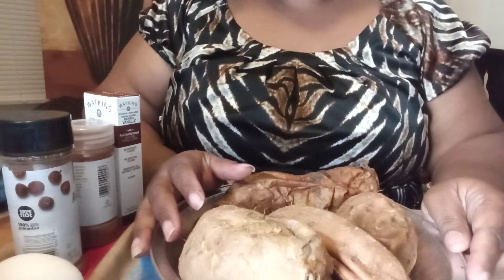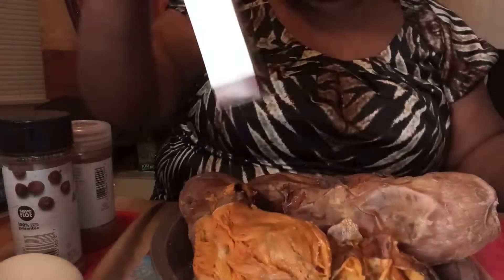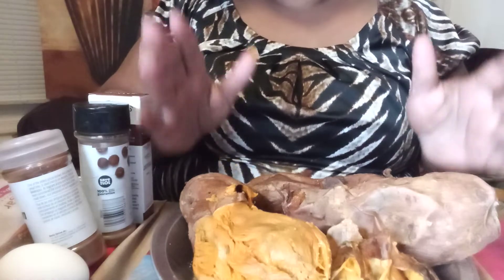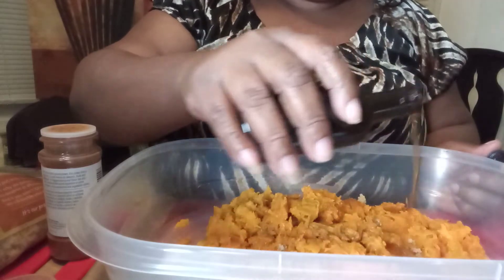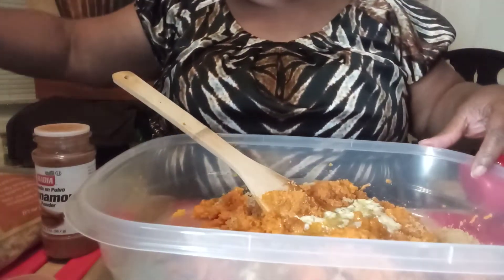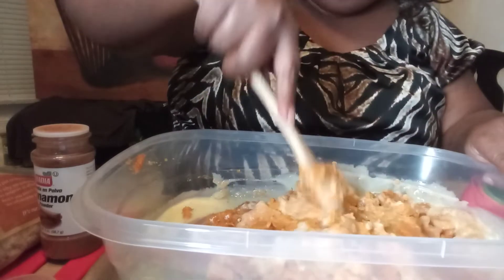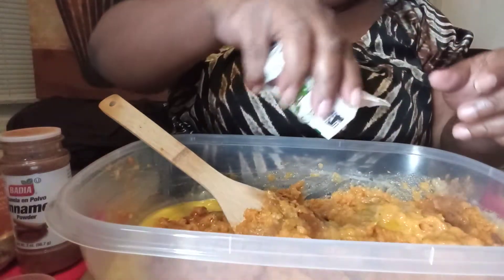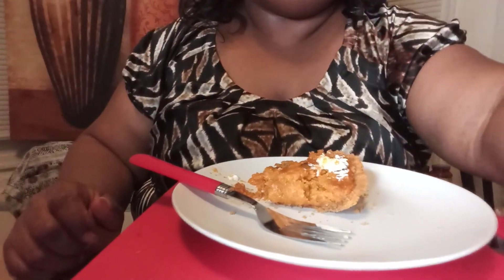Sweet Potato Graham Pie by Nichole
Greetings! This video was made a while back and so glad I saved for this occasion Black History Month! Kudos to Dr. George Washington Carver who discovered 100 different uses for sweet potato and other southern plants. I too stumbled across this idea for a recipe and hope you enjoy. Love Nichole!🎉